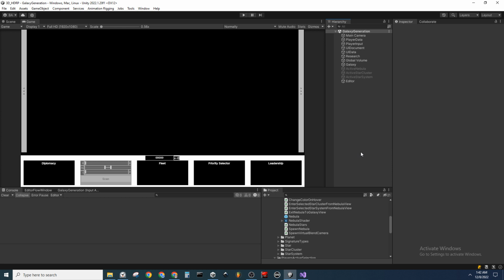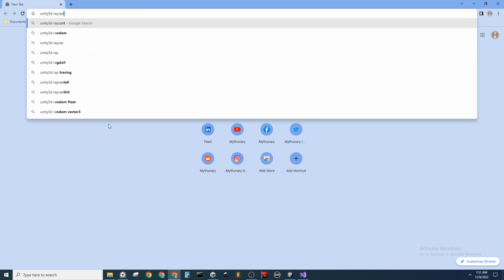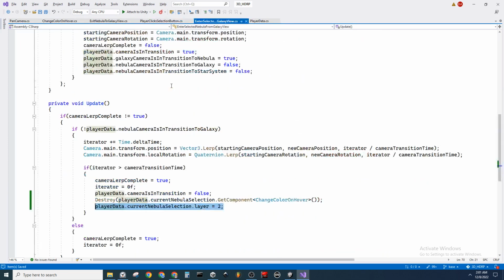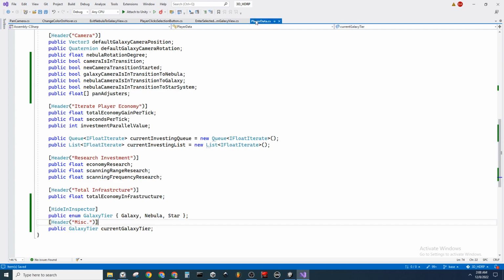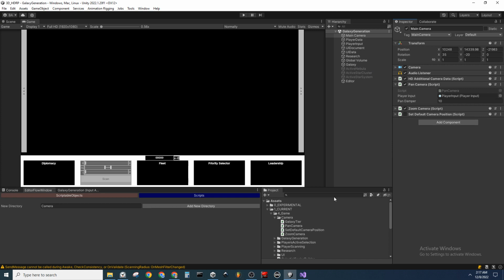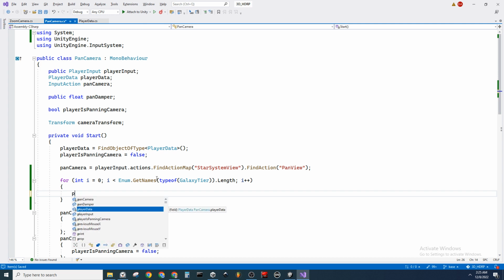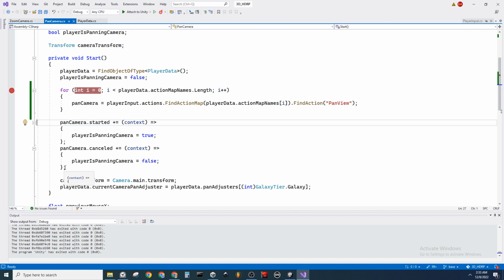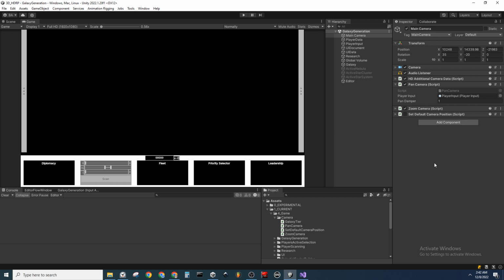NEBULOUS - Live Development - Day16 Hour3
- Fixed an issue where the active Nebula could still be hovered and highlighted when zoomed-in
- Fixed an issue where the active Nebula could still be selected for active selection when zoomed-in
- Added an enum to represent Galactic Tiers
- Fixed an issue with improperly scheduling the middle mouse button for Camera panning
- Re-worked the system for panning the Camera variably; added values for micro-adjusting the speeds at each tier